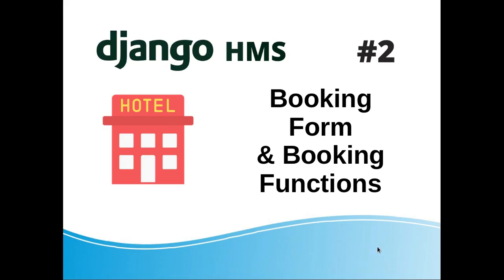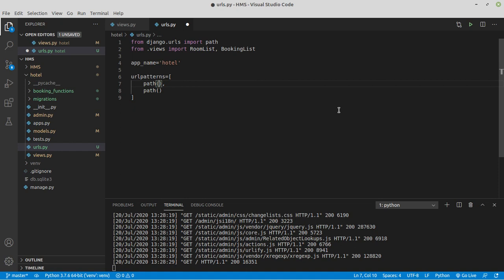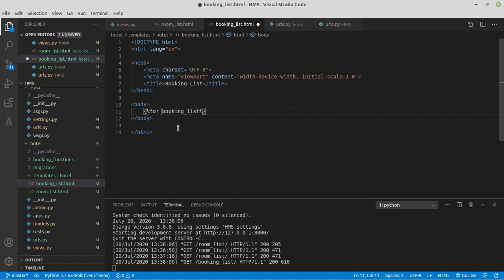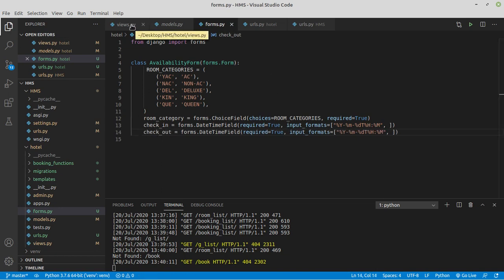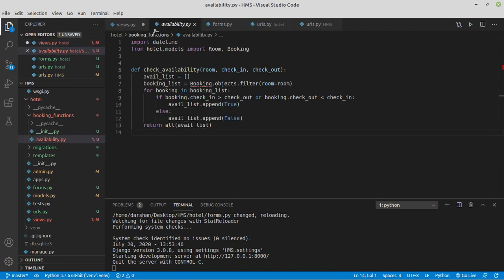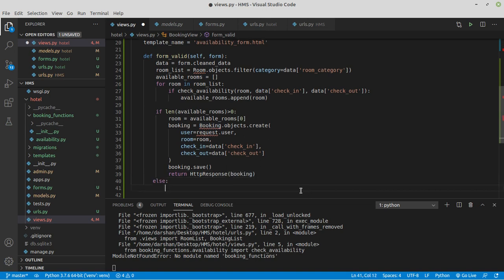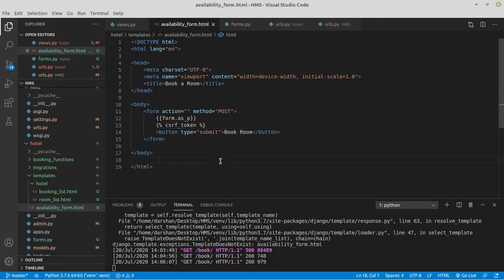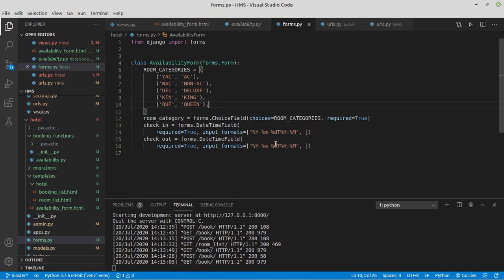Booking Form & Booking Logic | Django Hotel Management System [HMS] #3 | Django Programming Tutorial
In this video, we are going to learn how to make a booking form and handle our Room Booking Logic. So let's begin
This is the third video of our Django Hotel Management System Series.
Hope you learned something new, stay tuned:)